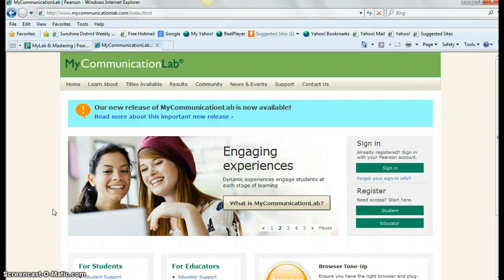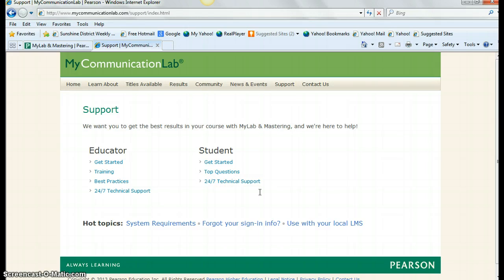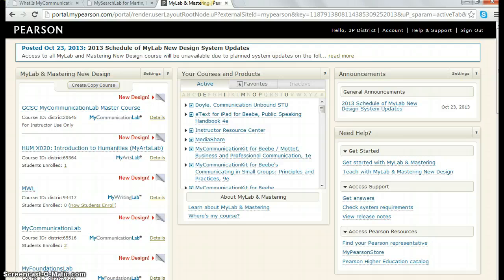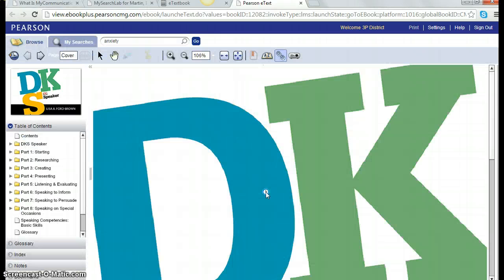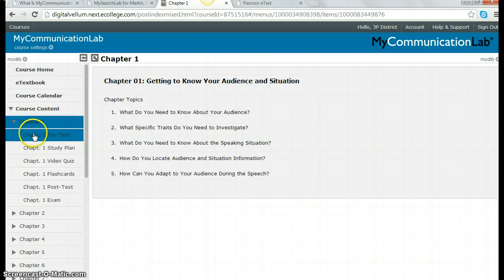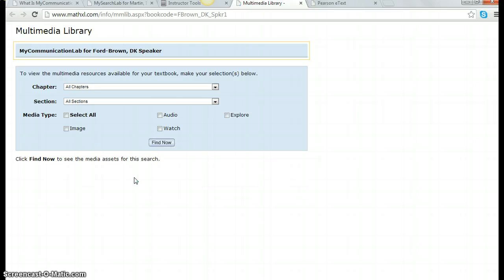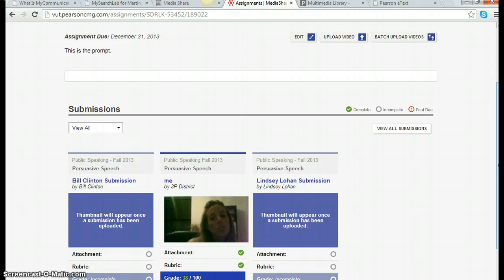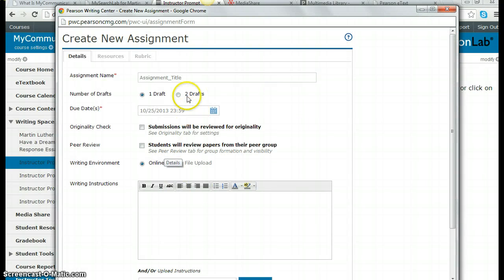MyCommunicationLab (Stephanie Freas)